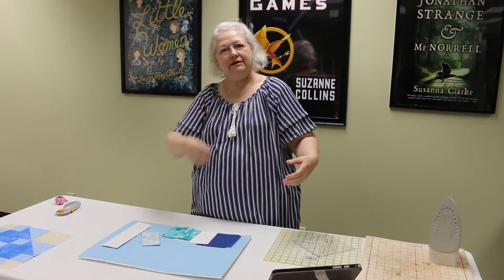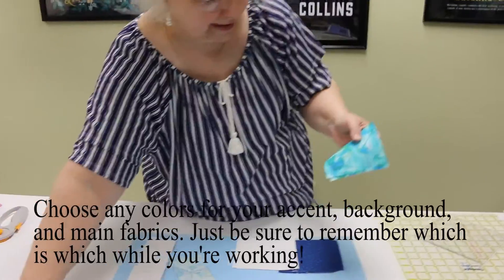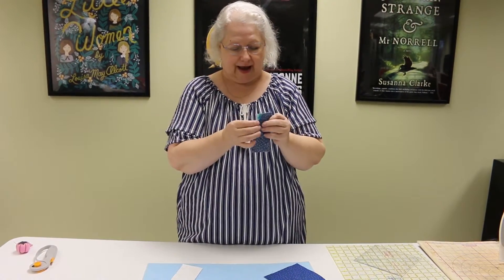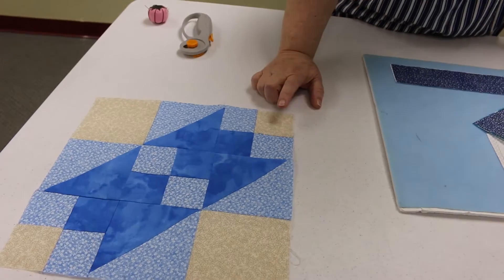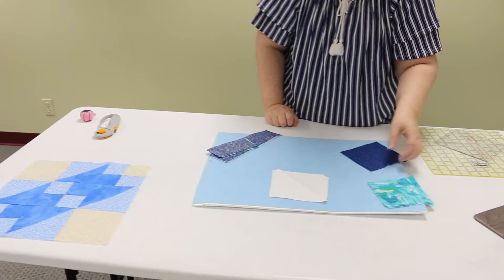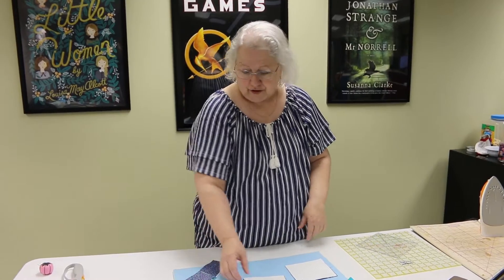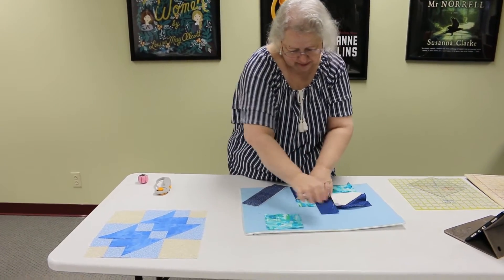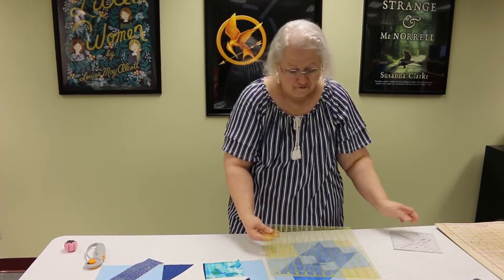Missouri Bicentennial Quilt Project: Block 11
Need help with your Missouri Bicentennial Quilt? Want to get started on your special project to commemorate 200 years of our great state? This is another in a series of video tutorials to help you complete a quilt that honors Missouri.